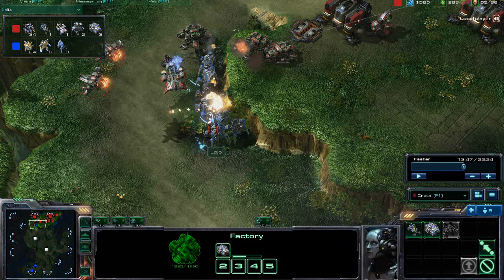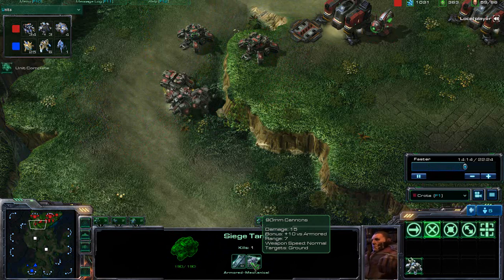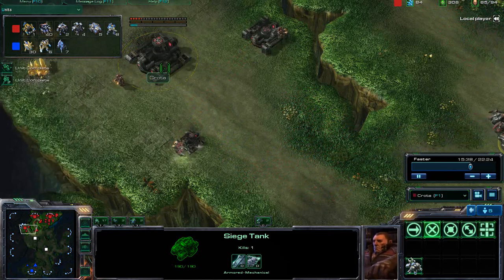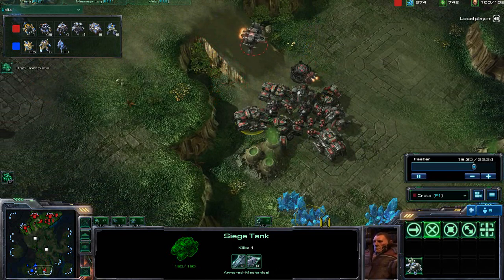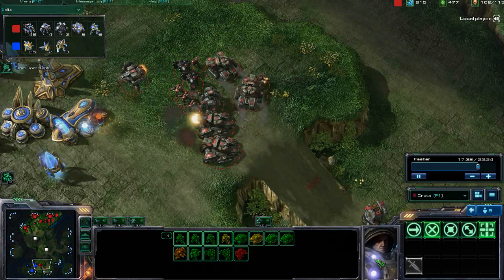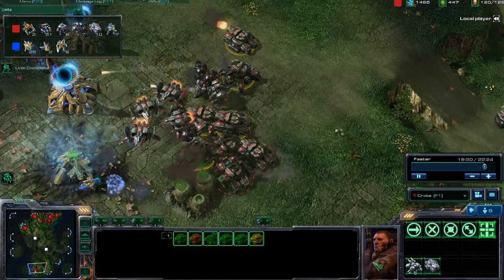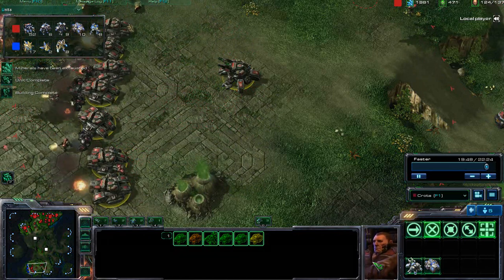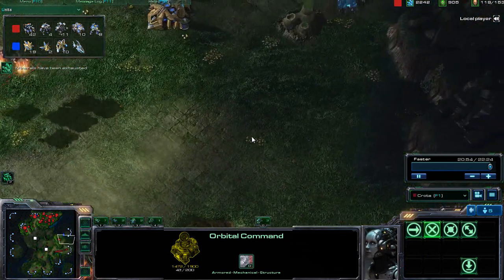StarCraft 2 Crota vs Lojo on Lost Temple High Quality HD Part 2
Personal Game - First person view - fog of war on